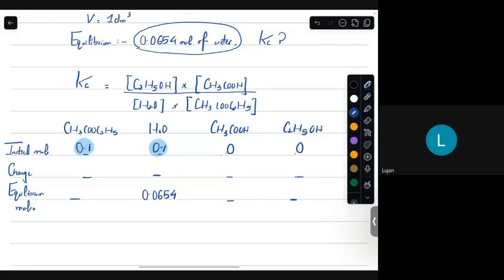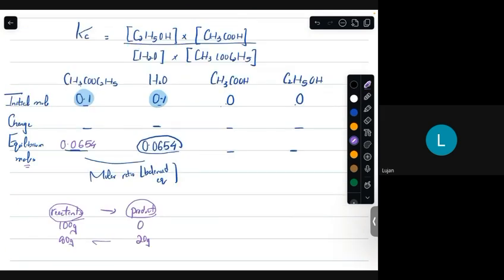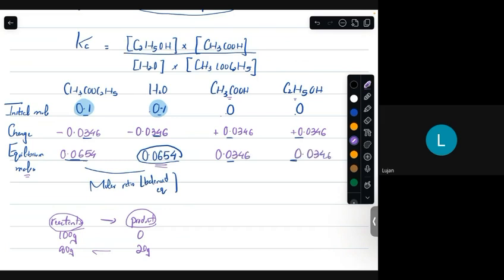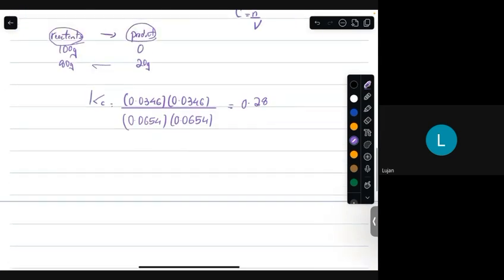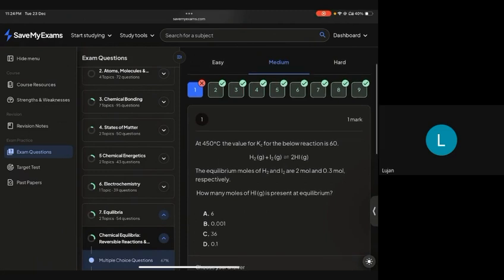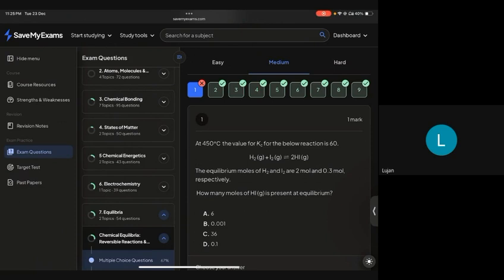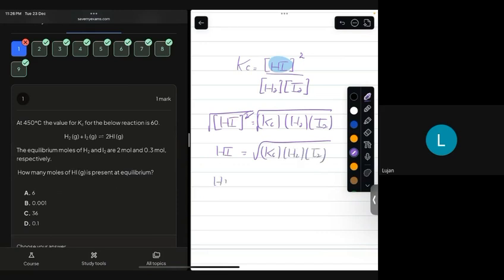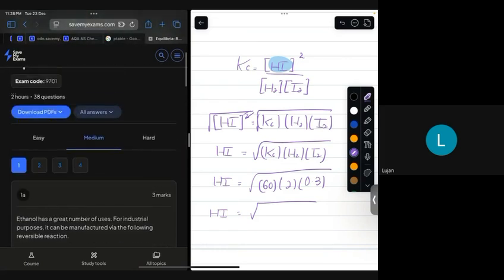Chemistry: Finding Equilibrium Moles and K_c Constant D Amna Hamid chemistry igcse olevel grade 11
IGCSEChemistry